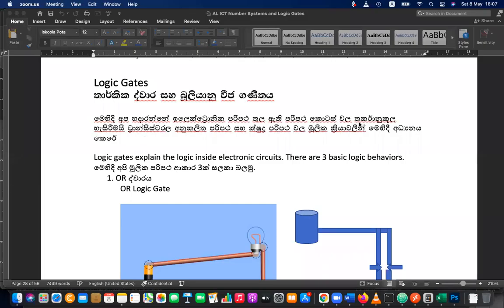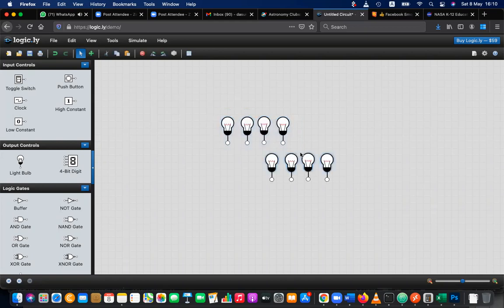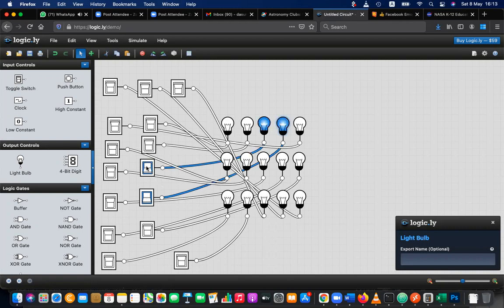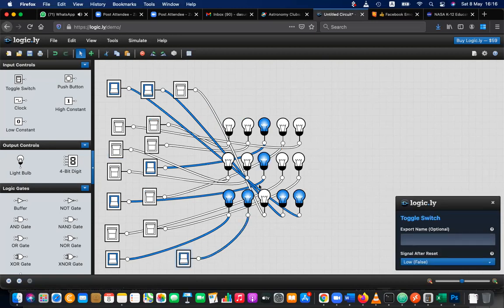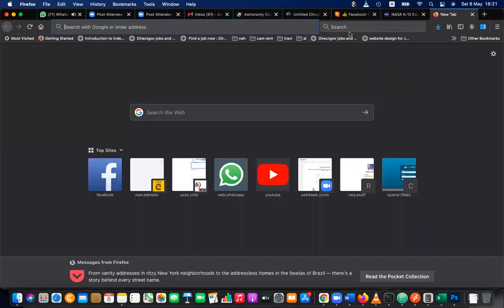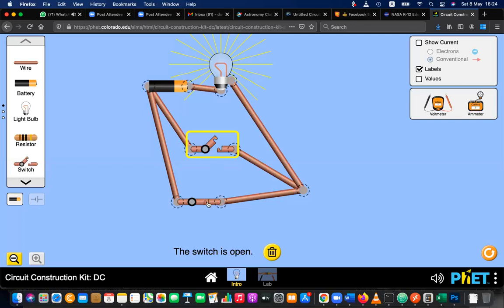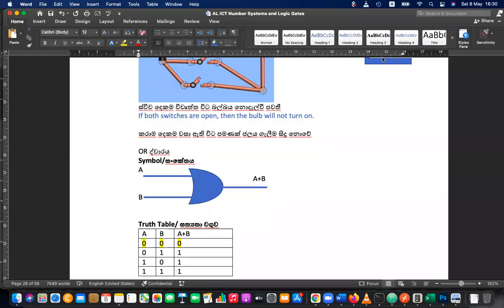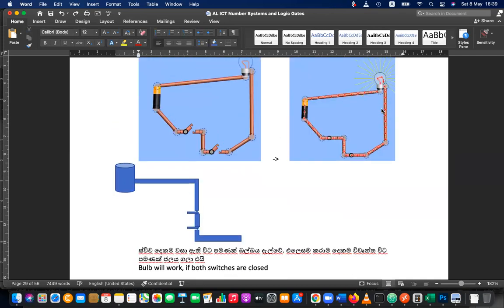AL ICT 2023 English Medium Day 1 Logic Gates P1